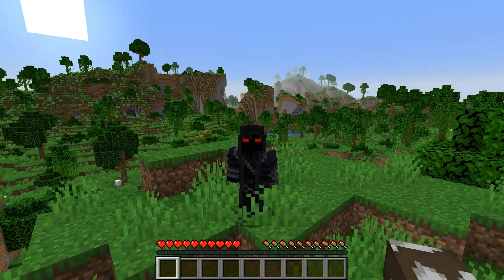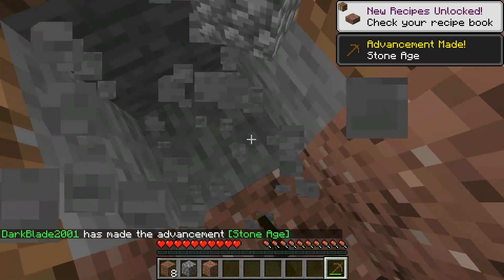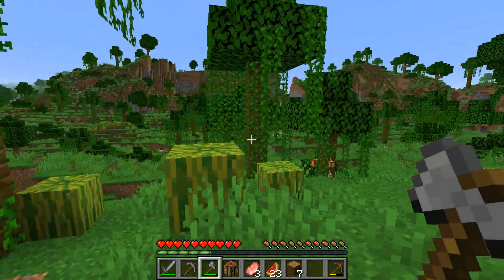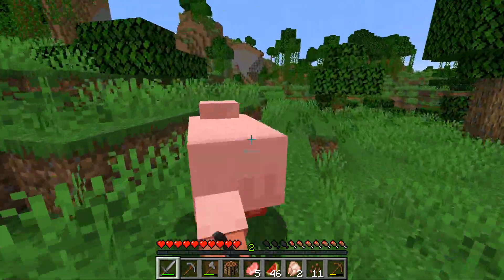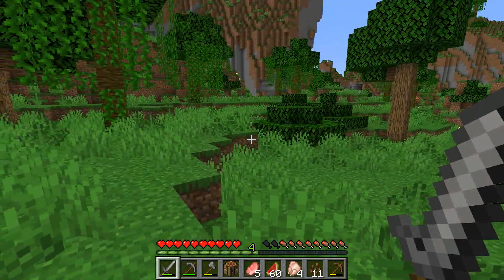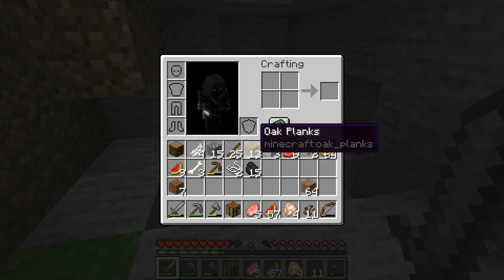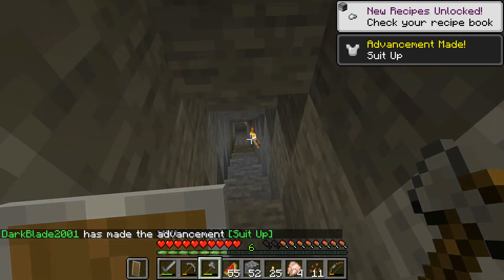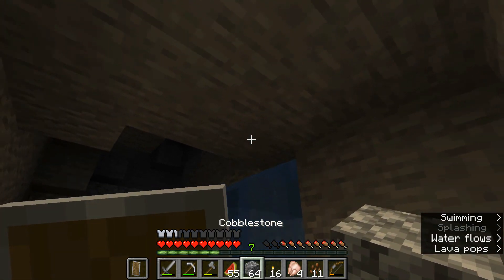Minecraft Biome Survival #51: Modified Jungle Edge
This is a series where I try to survive in a different biome every episode. I decide whether I've succeeded or failed depending on if I could get the resources to mine diamonds (or make an enchanting table if that's too easy).